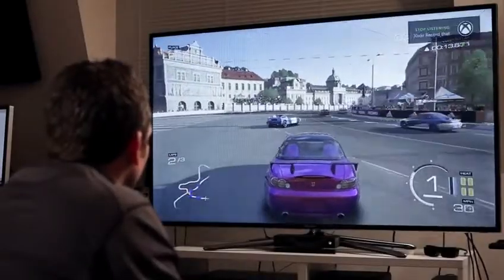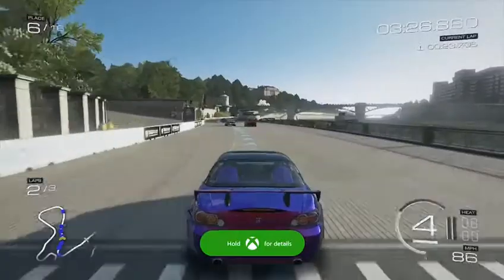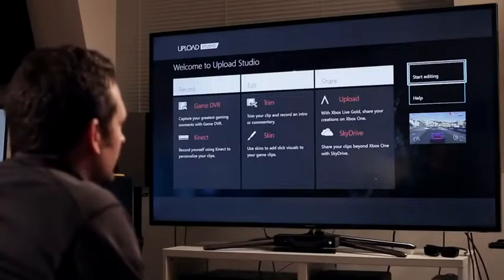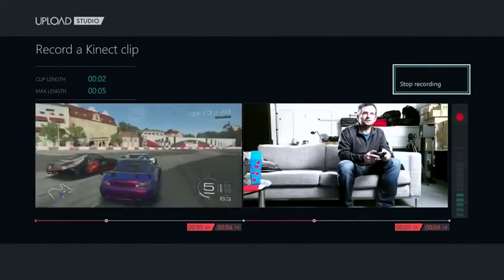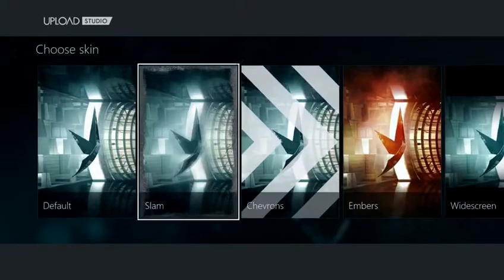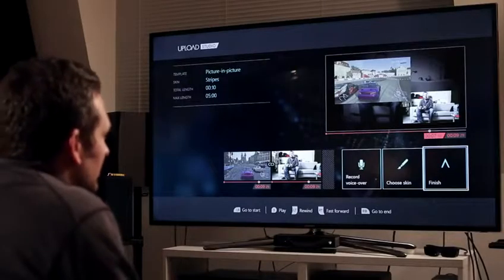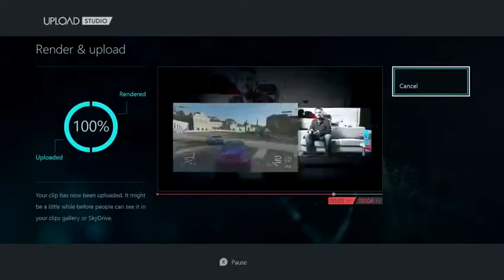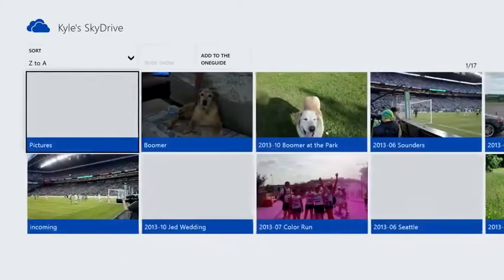Xbox One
Upload Studio Walkthrough